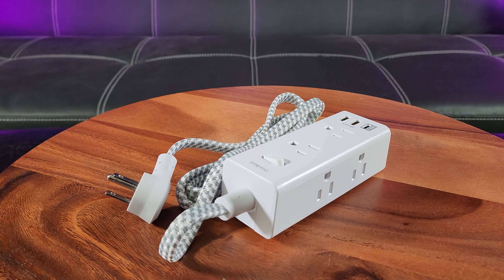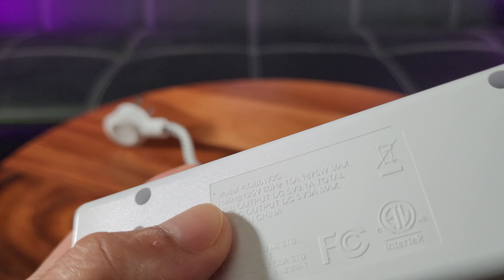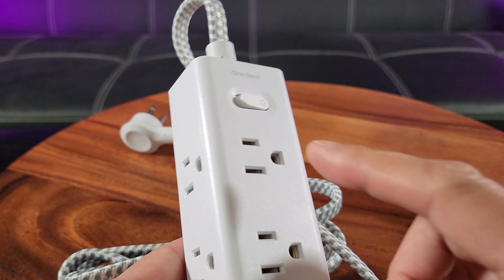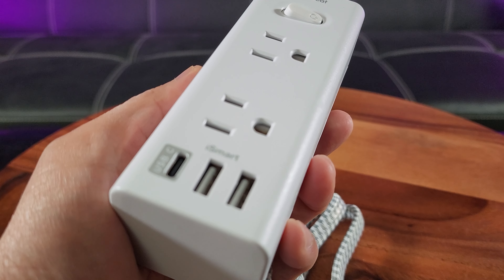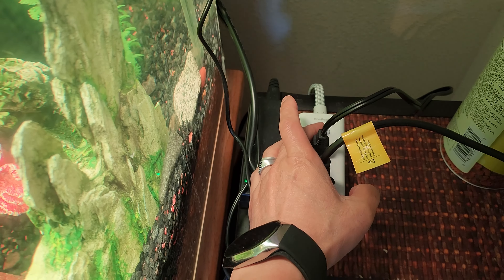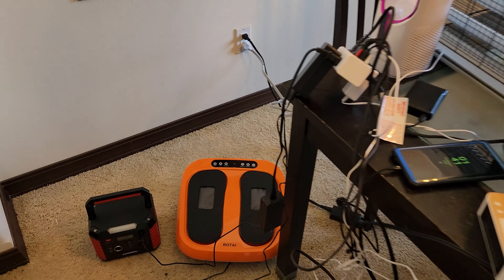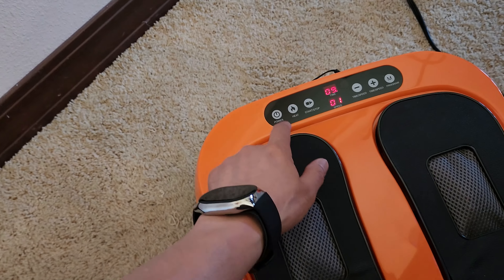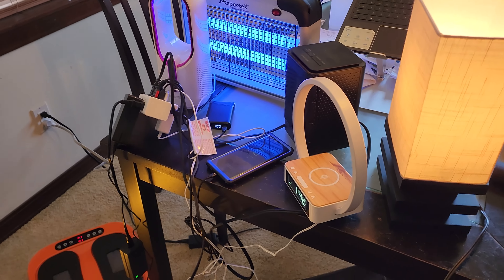One Beat Surge Protector Review | Perfect For Travel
Are you looking for a compact heavy duty surge protector that can provide power to 9 electronic devices simultaneously?